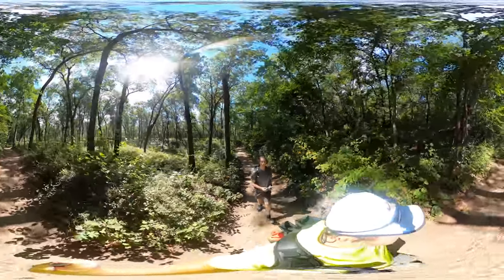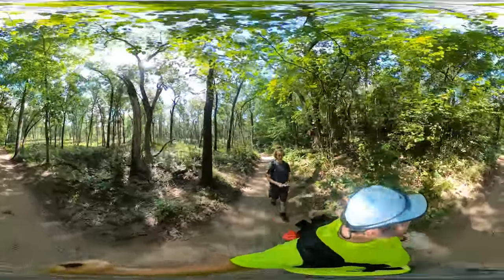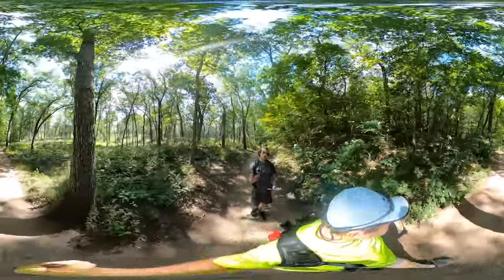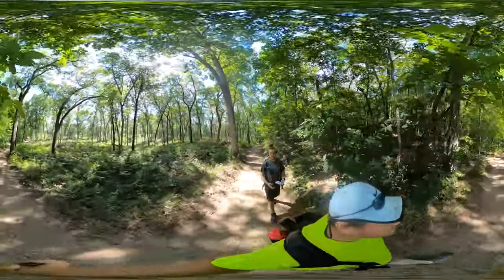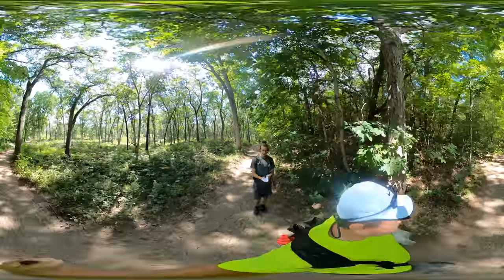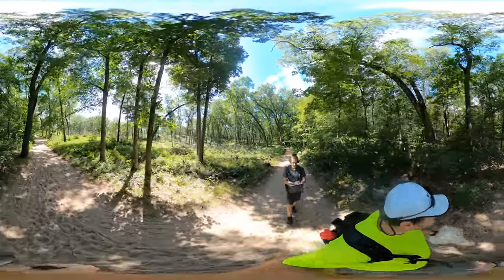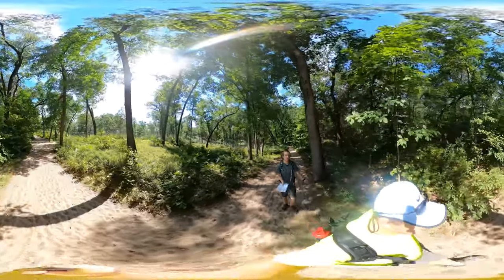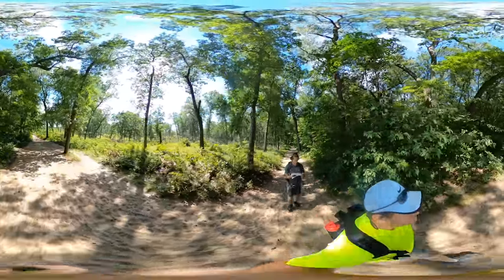Indiana Dunes State Park - Trail 9 (360 VR Video)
Doing a park quest to earn a park pin. I highly recommend a stop into the Nature Center to see what's happening on your day. Ask about doing a challenge, it's fun and worth it.